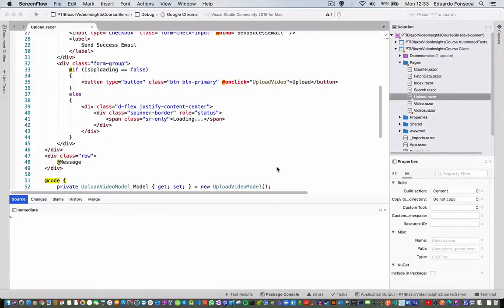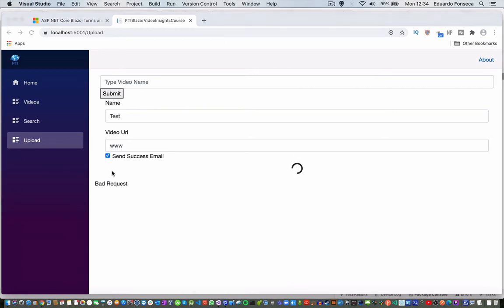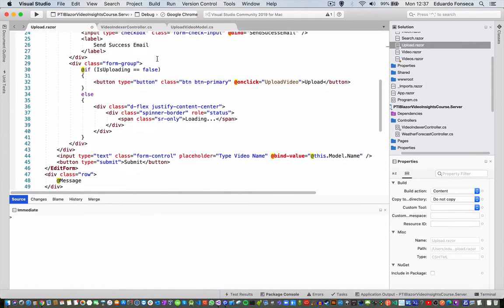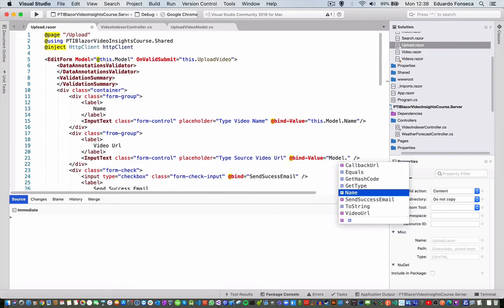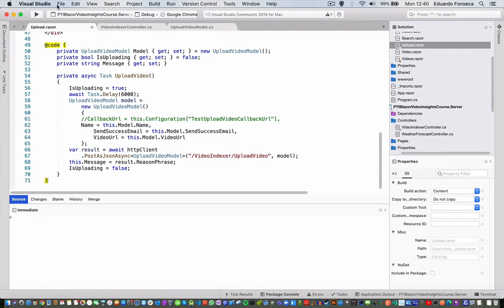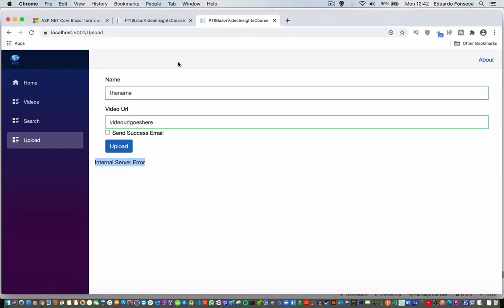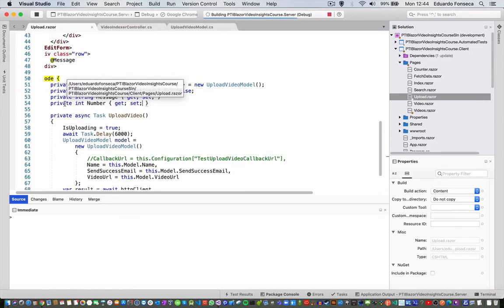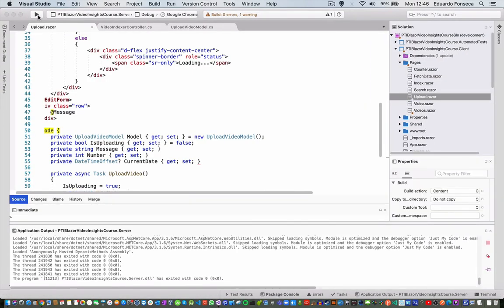21 - Developing a Video Portal With Blazor - Adding Forms Validation